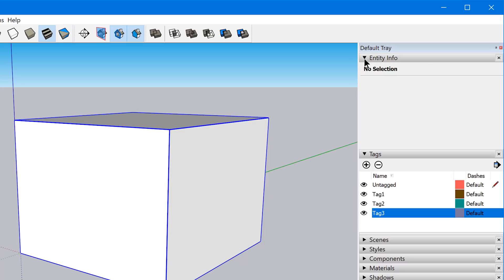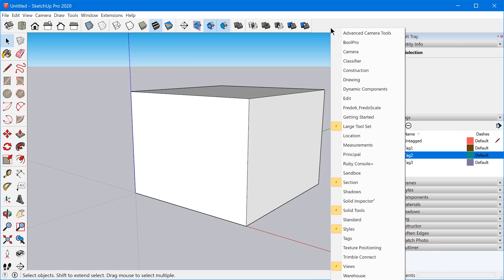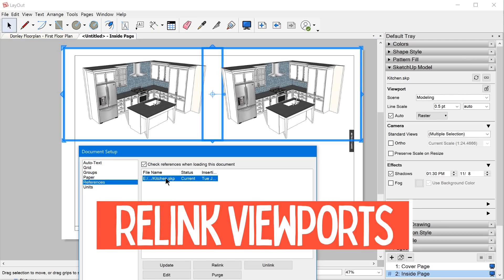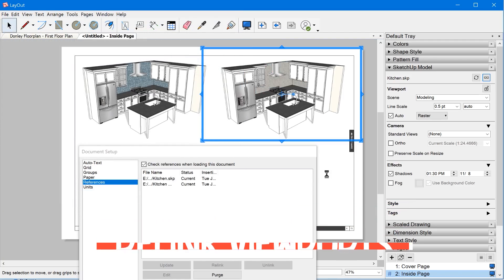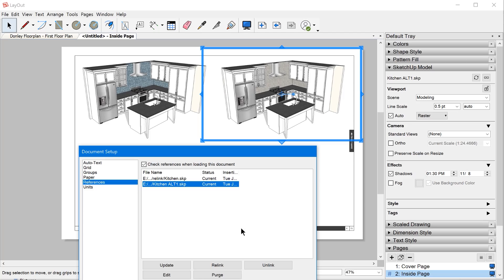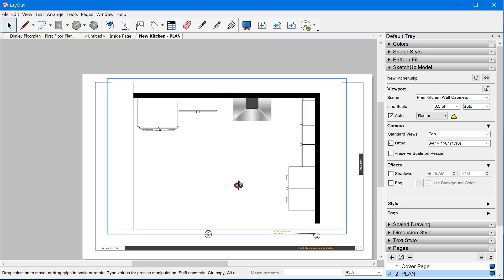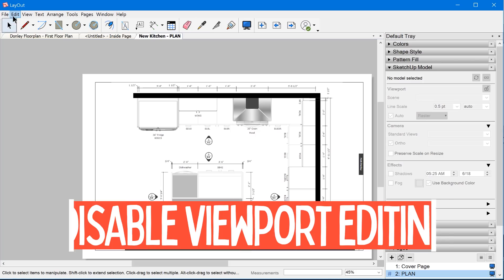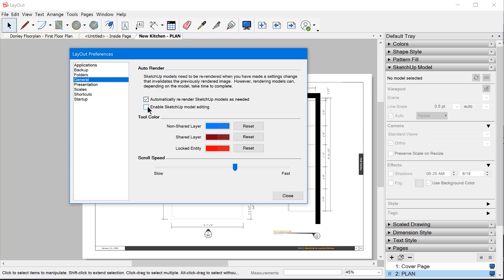SketchUp Pro 2020 Review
SketchUp Pro 2020 has just been launched with a bunch of great new features. In this video, I review what's new!

to read my written review.

I use Gusto in my business to automate payroll, pay contractors, and automatically file and pay employment taxes. Get a $100 Amazon gift card after running your first payroll using my referral

If you'd like to know when I release my next book, sign up on my mailing list MasterSketchUp.com/newsletter